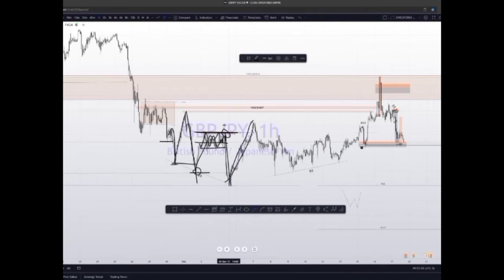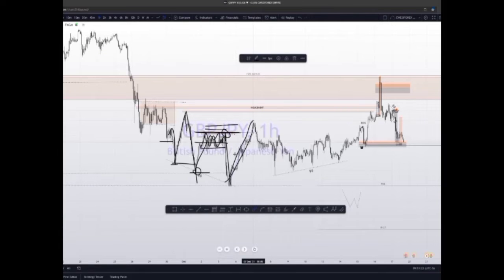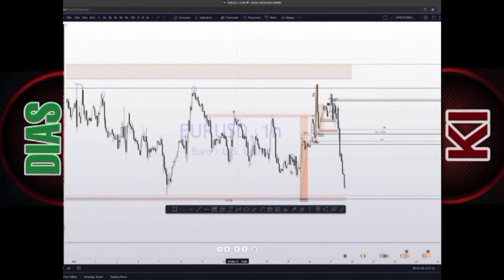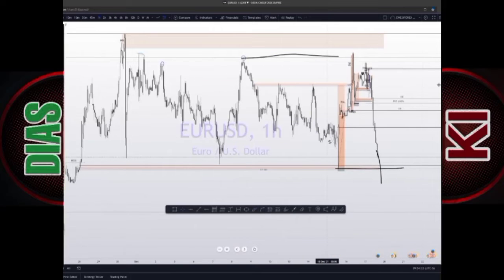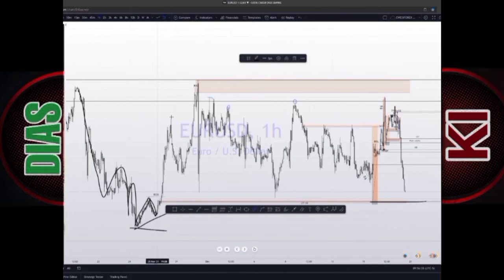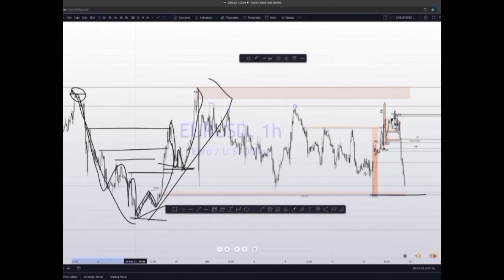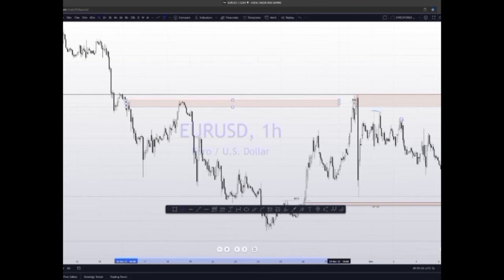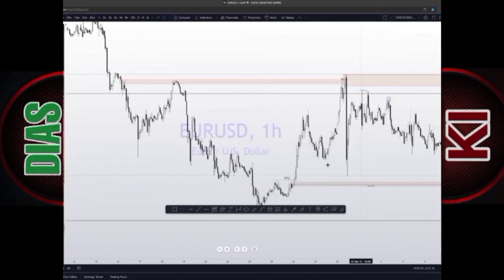Liquidity Part6 Forex Trading